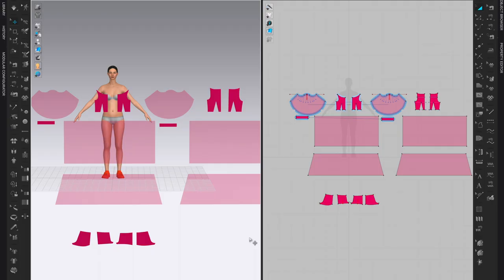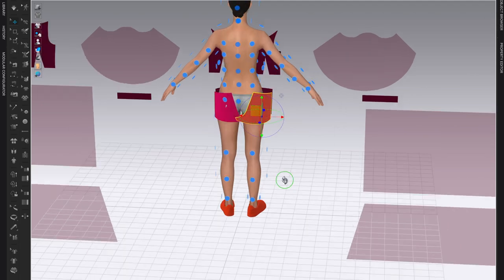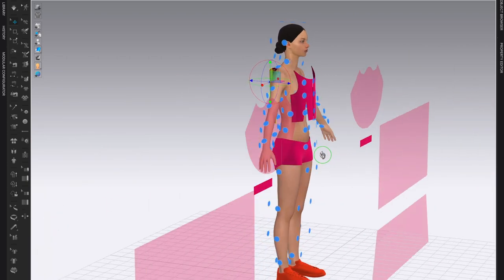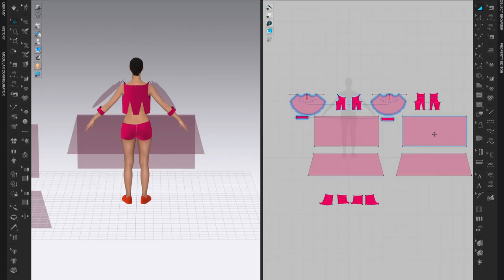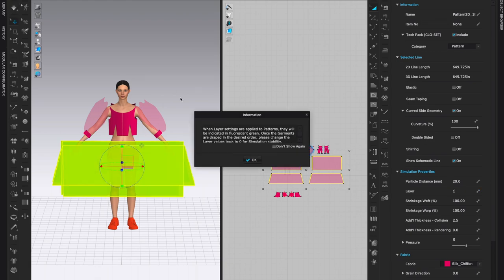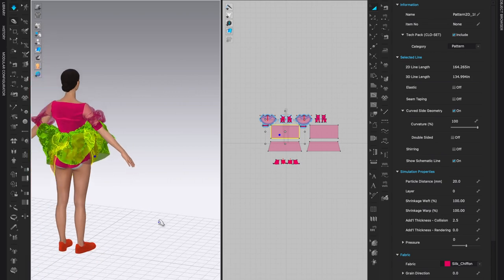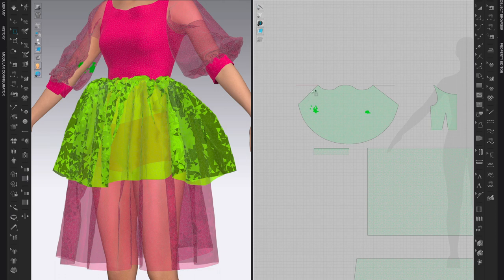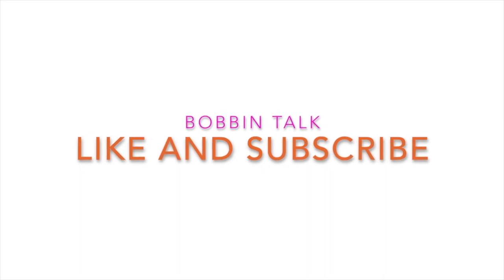How to Layer Garments in CLO3D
In this CLO3D video tutorial you will learn how to layer garments, and will see use of arrangement points and mesh tool box during the workflow. In this project you will see how to layer short shorts under a dress, but the technique is the same for layering any garments.